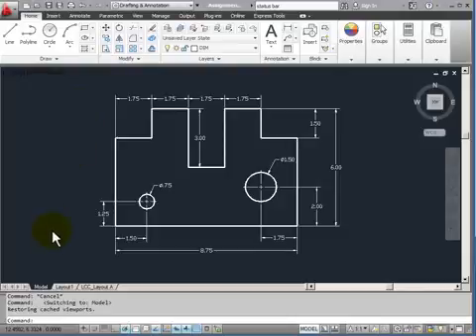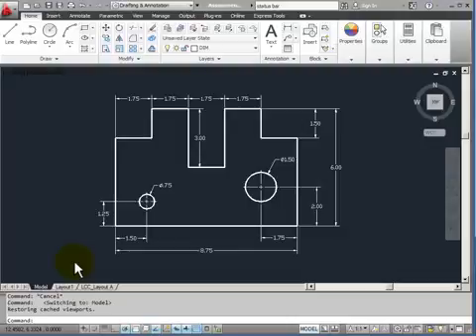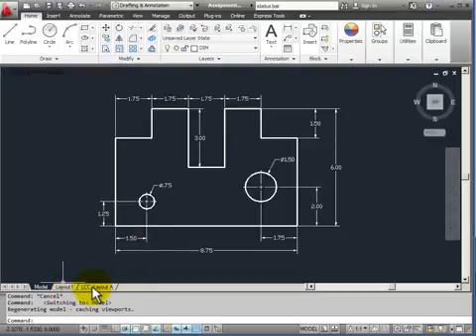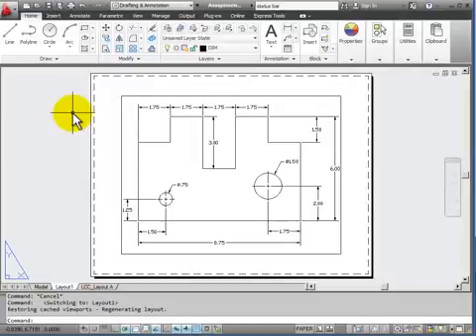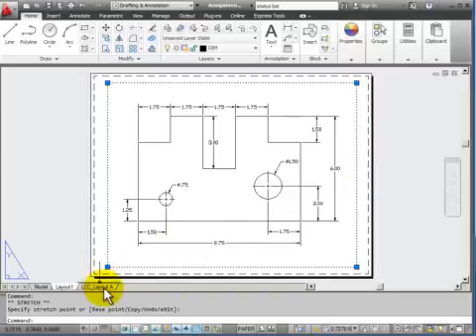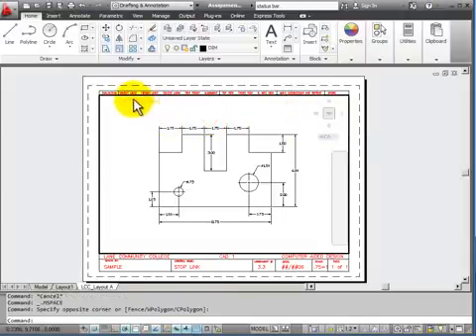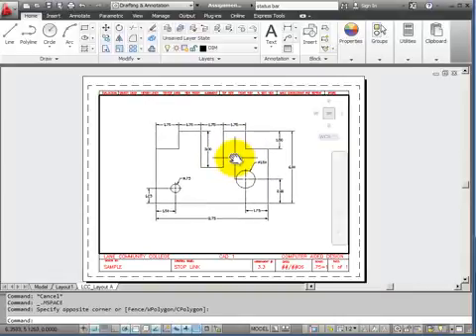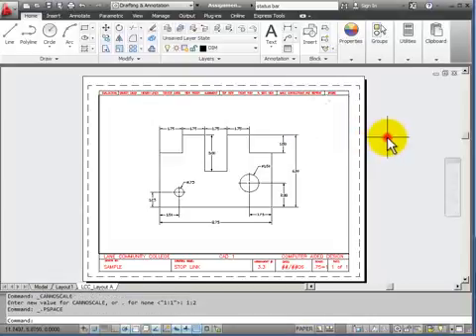AutoCAD Model space and Paper Space Tutorial 02